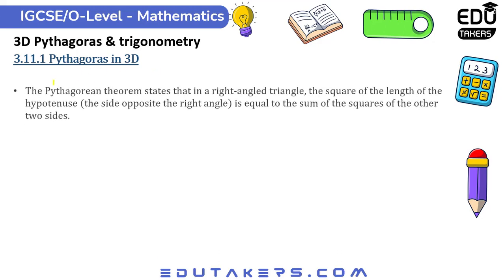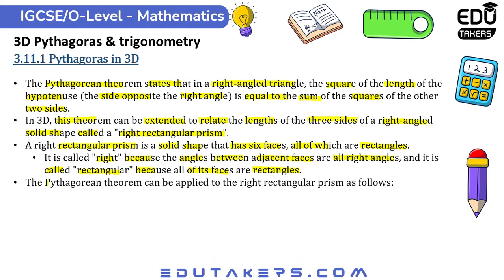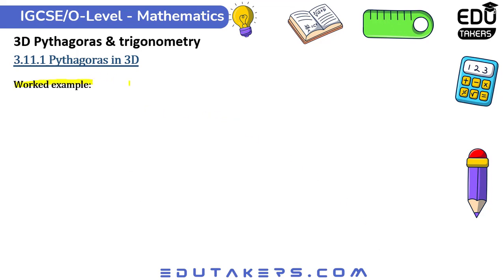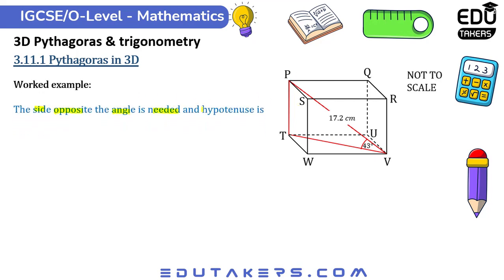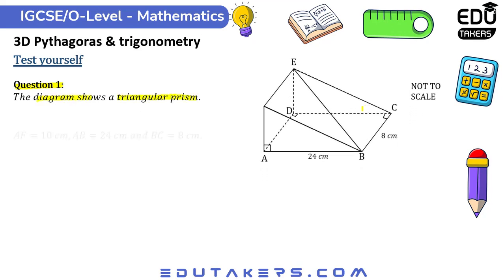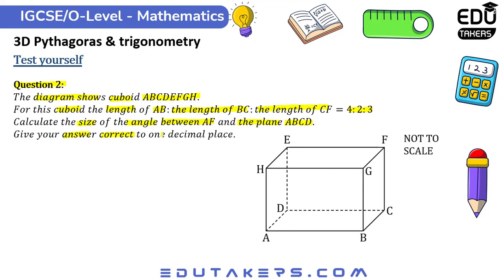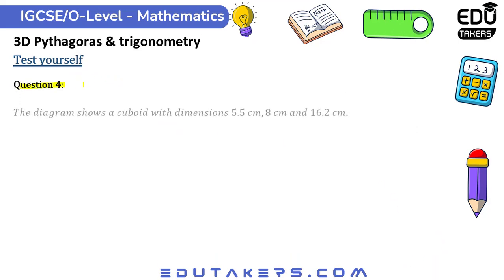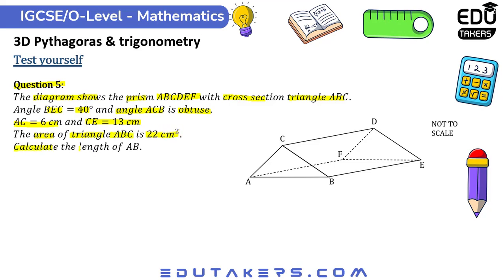IGCSE 3.11.1 Pythagoras In 3D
IGIGCSE Mathematics 3D Pythagoras & Trigonometry